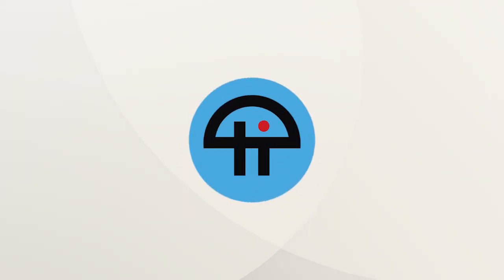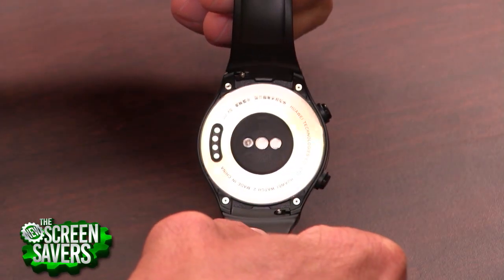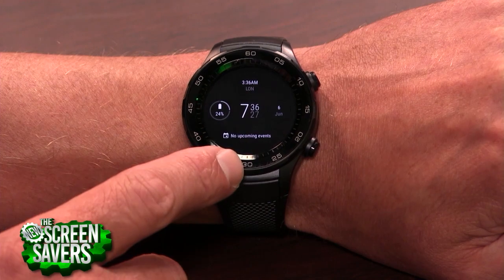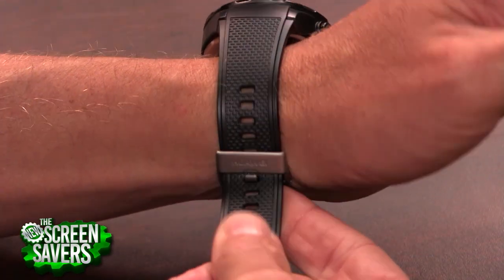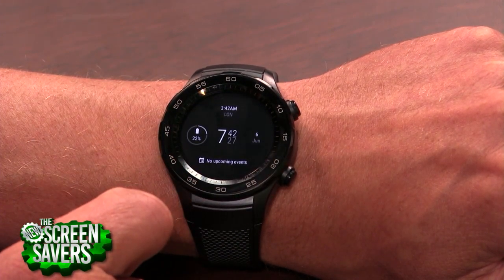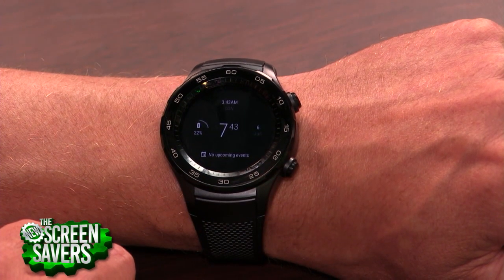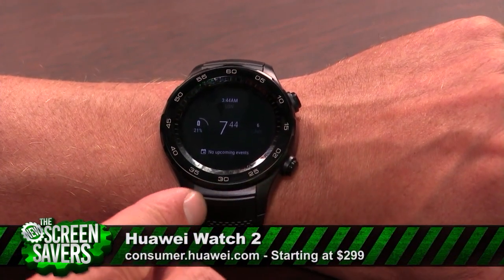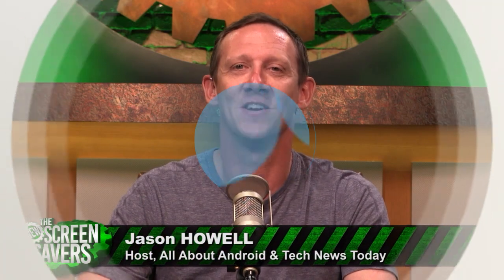Huawei Watch 2 Review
On 'The New Screen Savers,' Jason Howell gives his hands-on review of the Android Wear smartwatch, Huawei Watch 2.